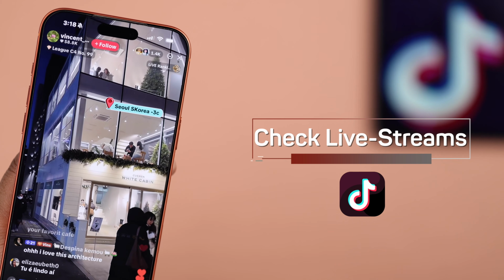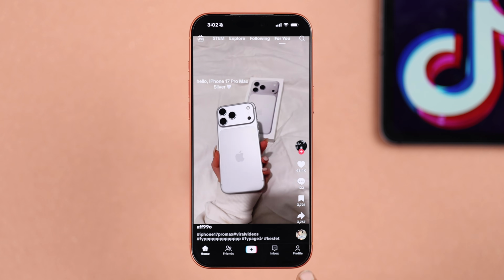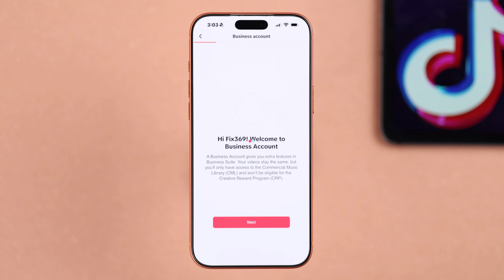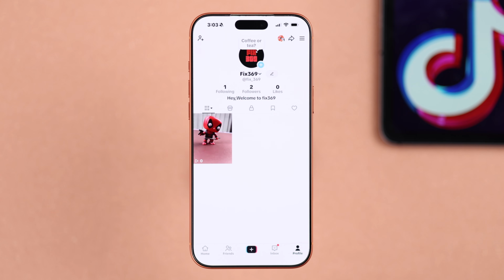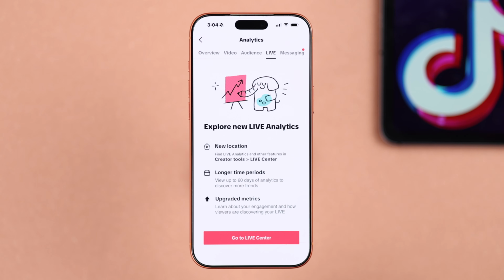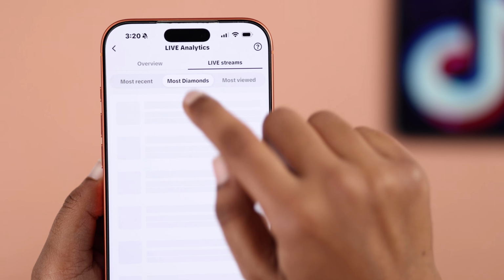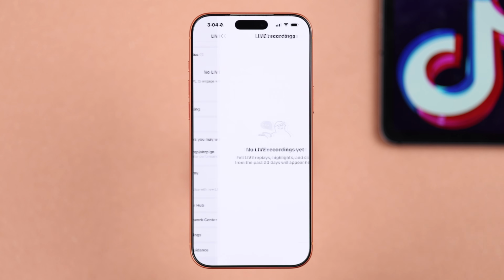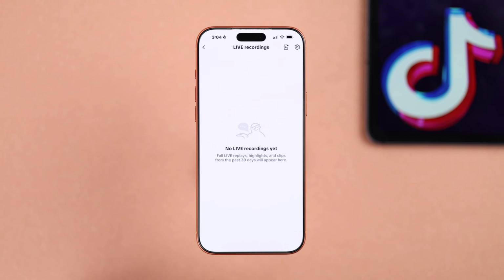How to Check Previous Livestreams on TikTok! [Step By Step Guide]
Want to check previous livestreams on TikTok in 2026 using an iPhone or Android? Curious about where your TikTok Live went as a creator, who is looking for your TikTok Live Archive to download a replay?

Can't find your previous lives on TikTok? TikTok only stores your live recordings for a limited time, so it's important to know where to look before they expire. No worries, simply follow the step-by-step guide to locate Live Streams on TikTok effortlessly.